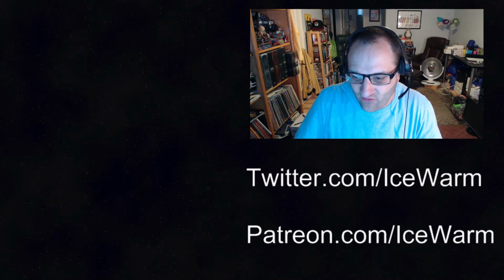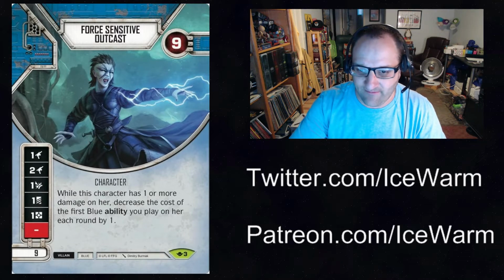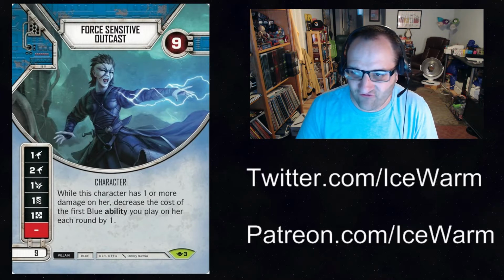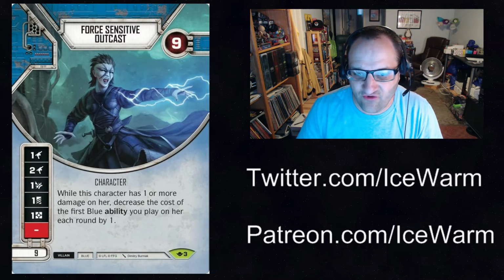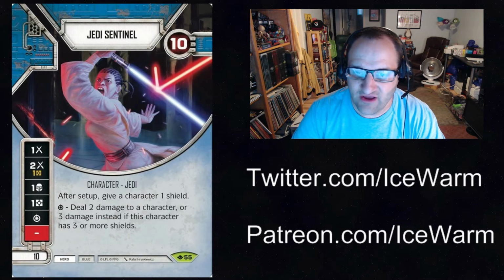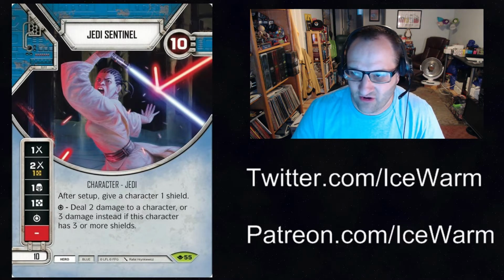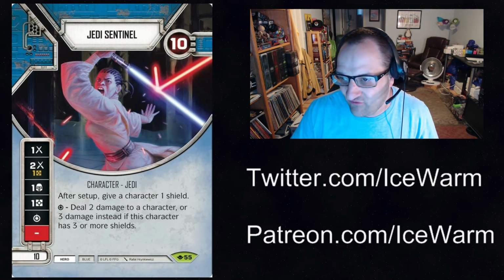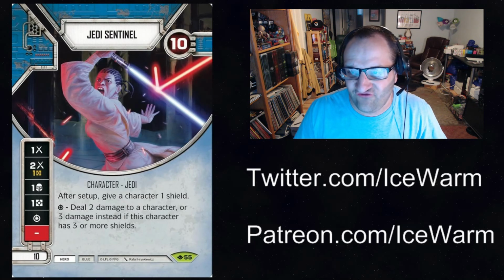Star Wars Destiny - More Way of The Force Spoilers, Force Sensitive Outcast, Jedi Sentinel